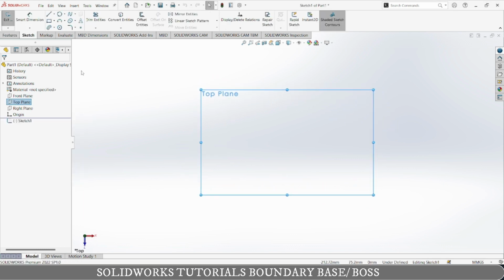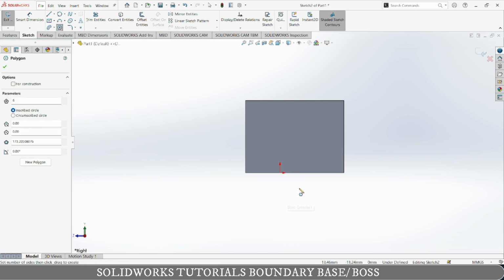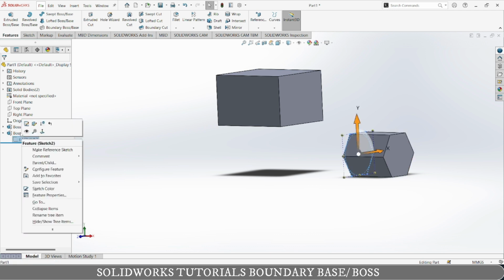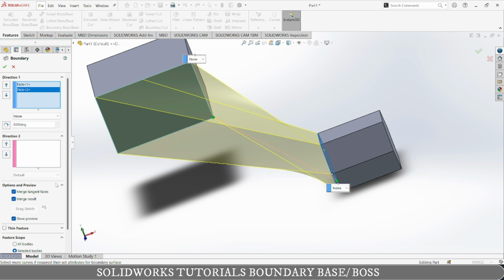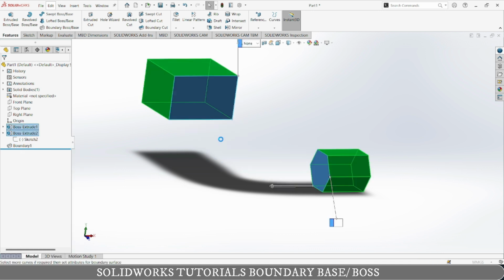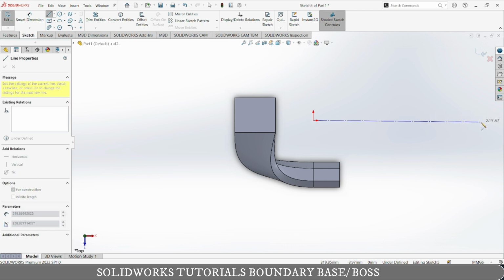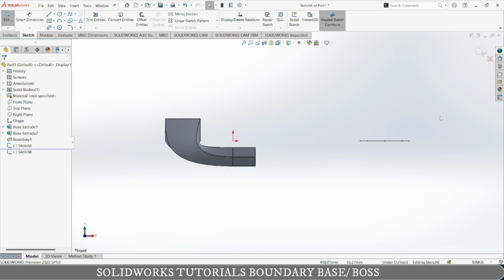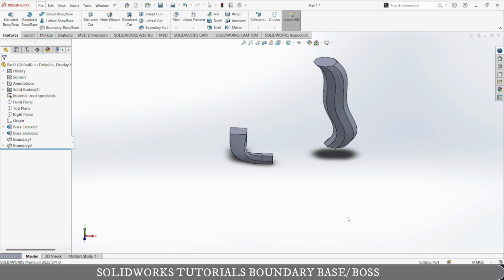BOUNDARY BASE/ BOSS IN SOLIDWORKS | SOLIDWORKS TUTORIALS EP 19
In this viddo you will be able to learn Boundary base or boss in solidworks. this is a series of tutorials for the beginners in which you will be able to learn all important commands in solidworks.